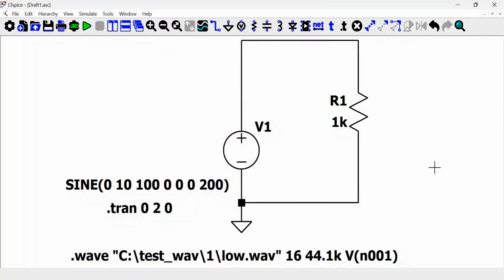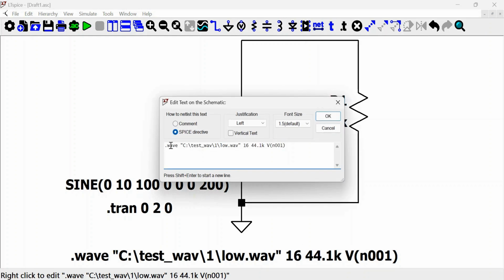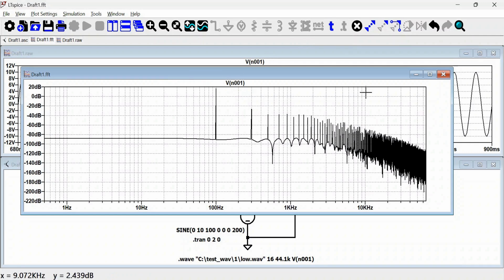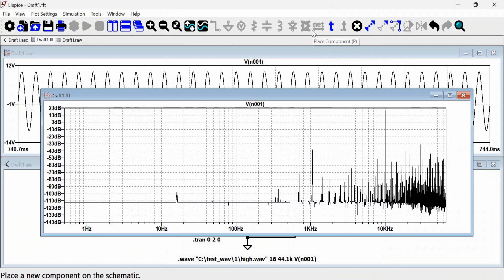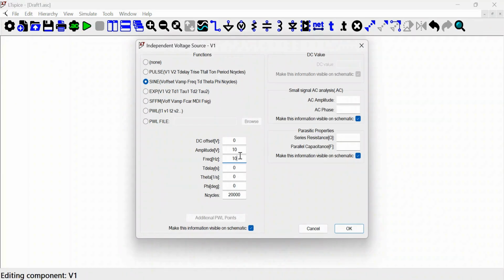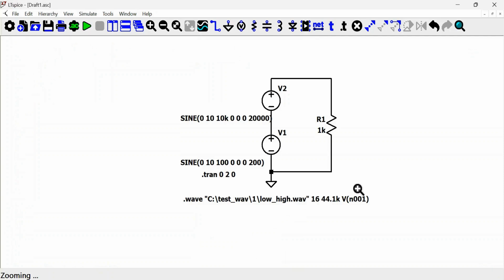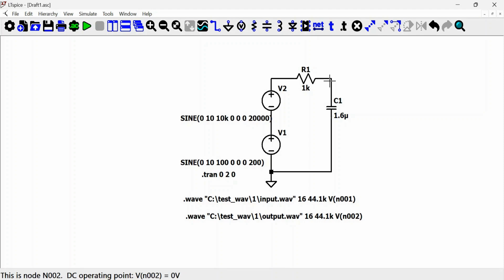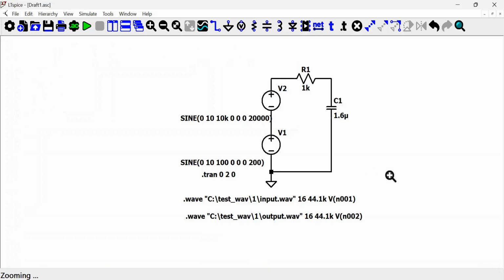LT Spice Tutorial - EP 9 - Export .wav file and FFT analysis of a low pass RC filter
Learn how to export a .wav file from a sine voltage source at 100 Hz and 10 kHz, watch at their frequency content with the Fast Fourier Transfom (FFT) analysis and clean the signal from the high frequency tone with a RC low pass filter with cut-off frequency of 100 Hz